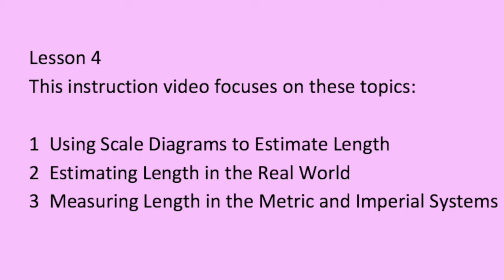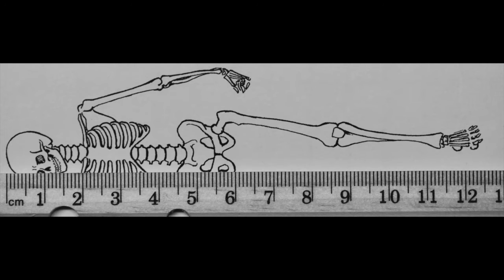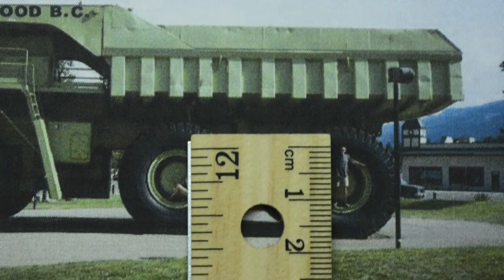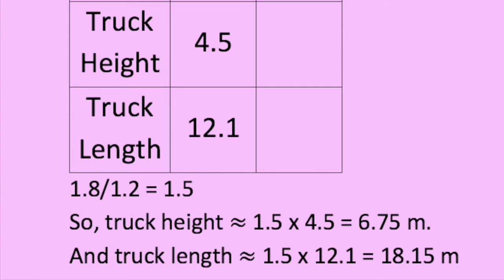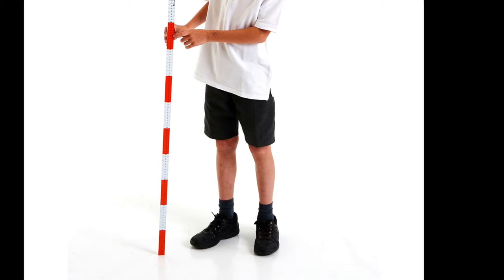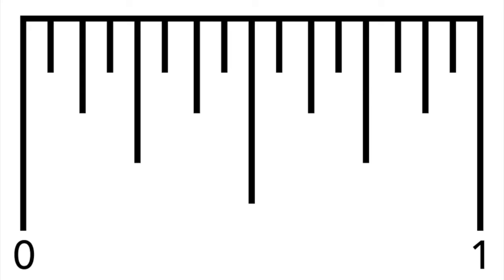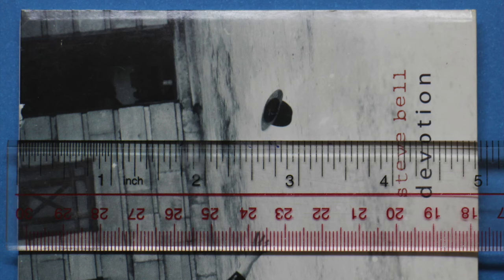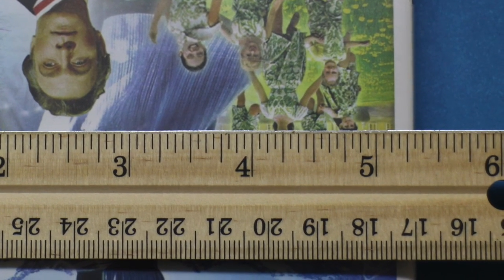Einstein Helps! MATH10 Measurement 4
This short video lesson is associated with my free Math for High School curriculum.
This is lesson 4 of unit Measurement in grade 10 Math, according to the Manitoba, Canada curriculum. It's about the Use of Scale Diagrams and Estimating and Measuring Lengths.
'Einstein' likes to help you, too!